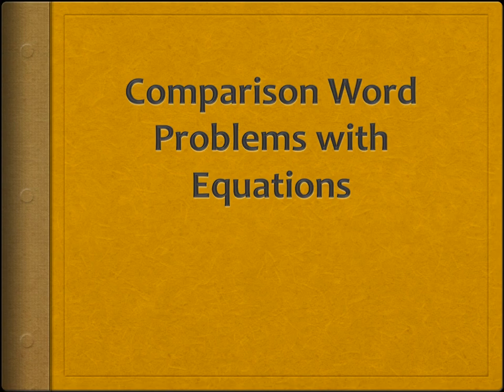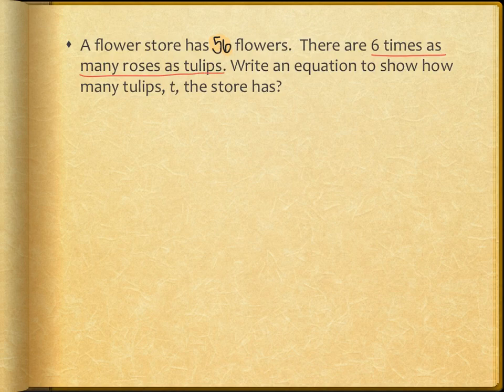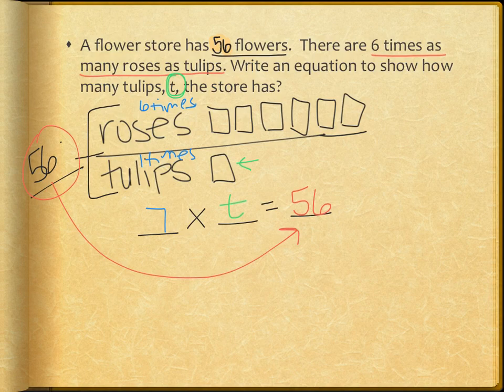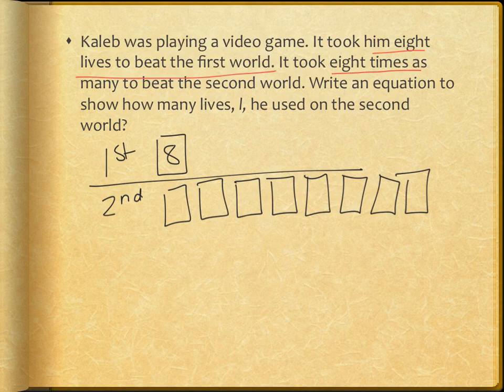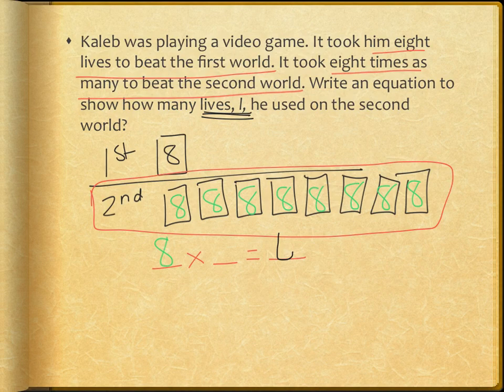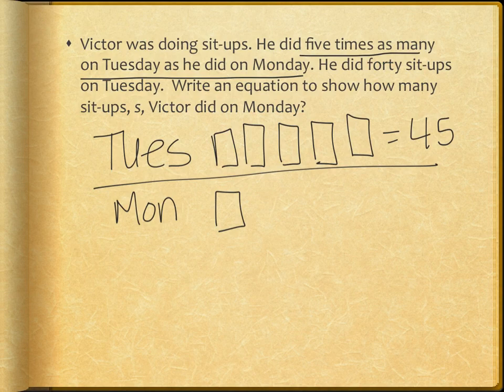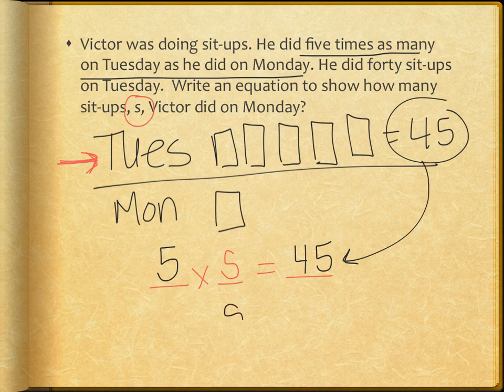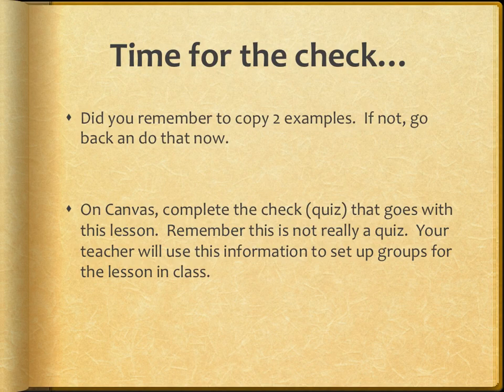comparison problems with equations